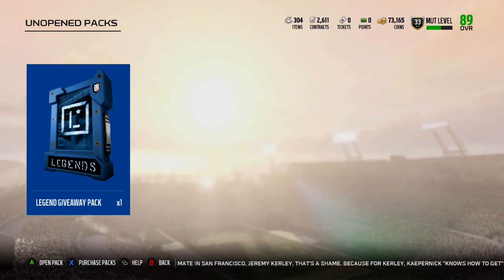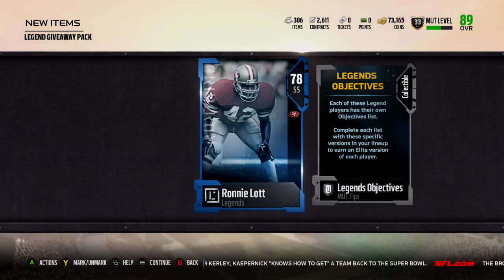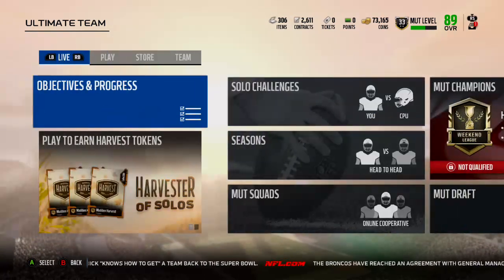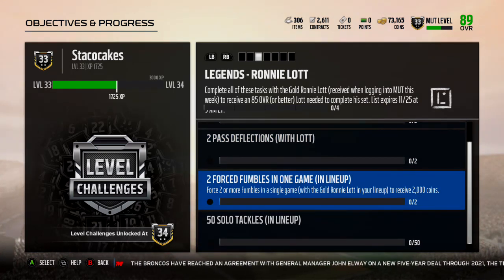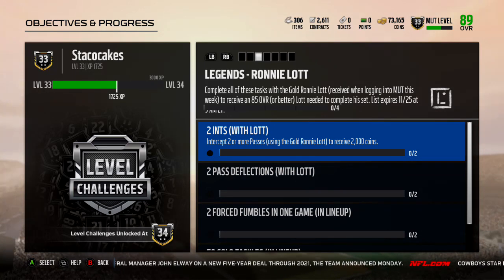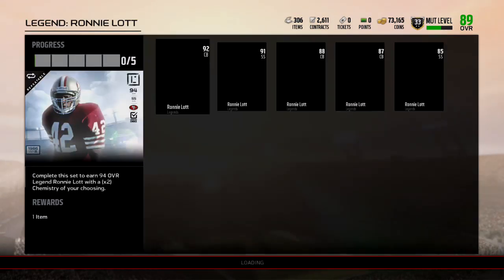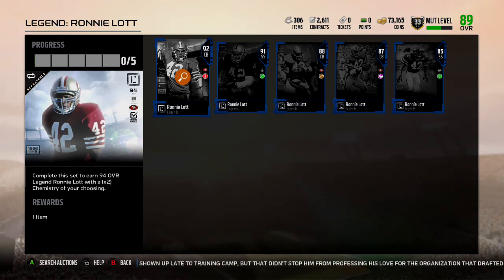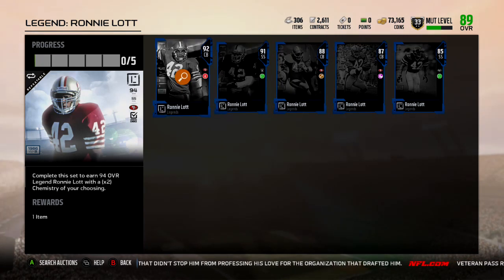Madden 18 Ultimate Team Ronnie Lott Legend Objectives and Rewards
Here's a video showing you this week's new Legend Ronnie Lott and his objectives in Madden 18 Ultimate Team.